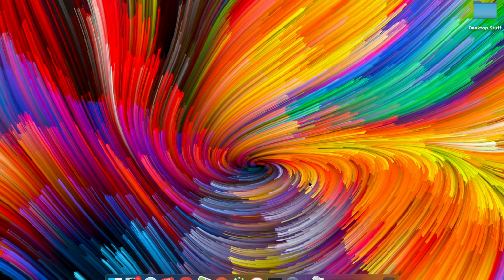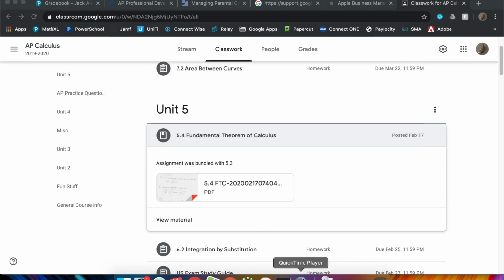Online Learning with SMA - Part 1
As we prepare for the possibility of online learning, St. Michael the Archangel Catholic High School's I.T. Specialist covers how to make a video using QuickTime.